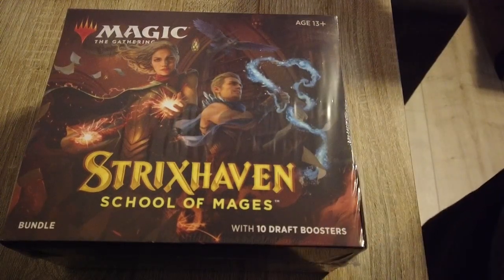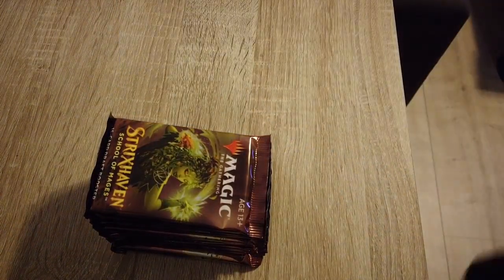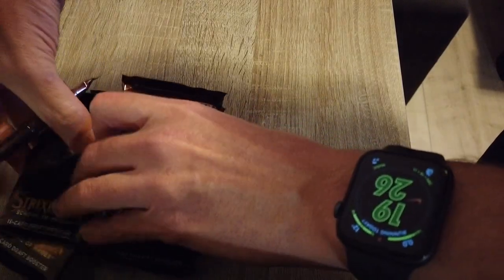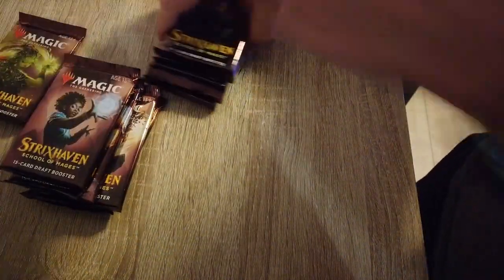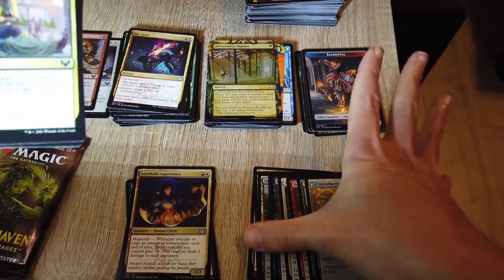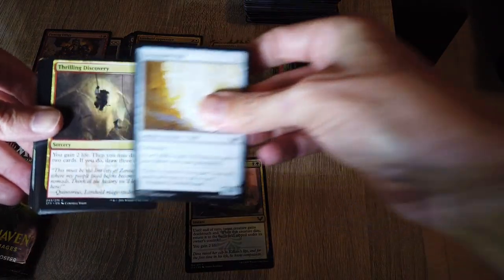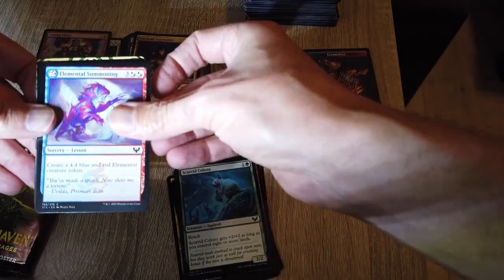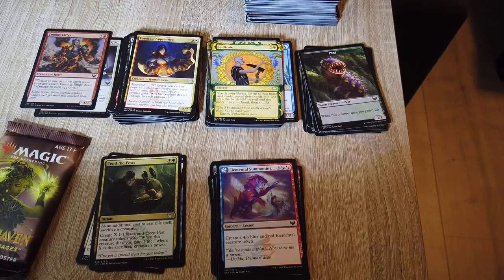Magic The Gathering : Strixhaven Unboxing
First unboxing video, will get better at lighting and naming the cards their real names :D